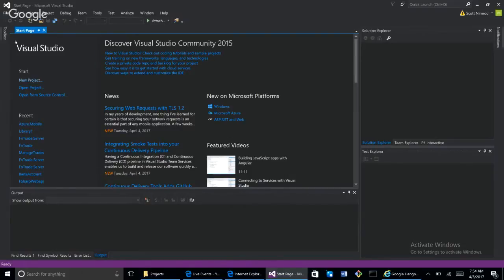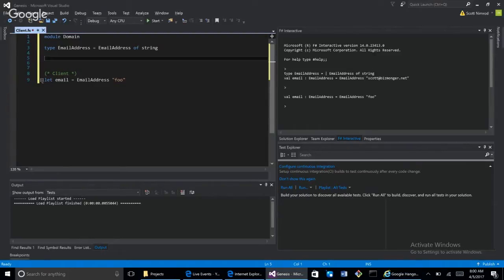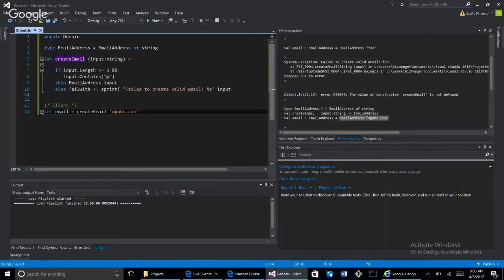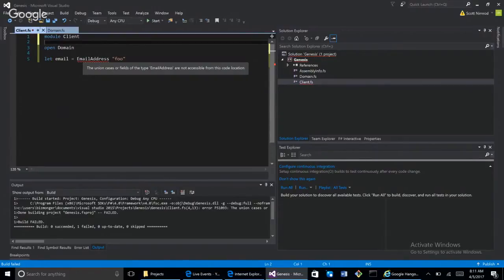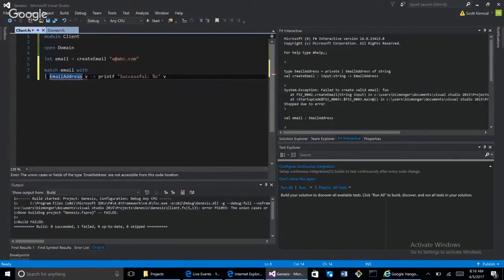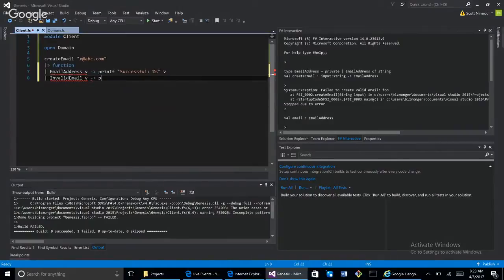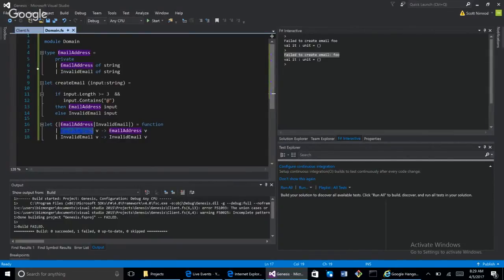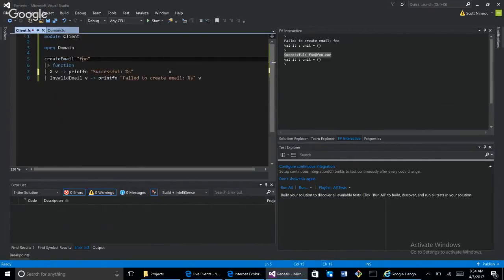F#: Creating only valid values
In this video, I discuss a technique for creating only valid values within F#.